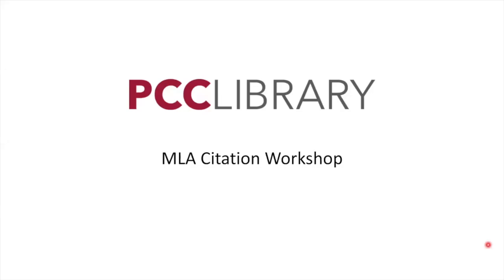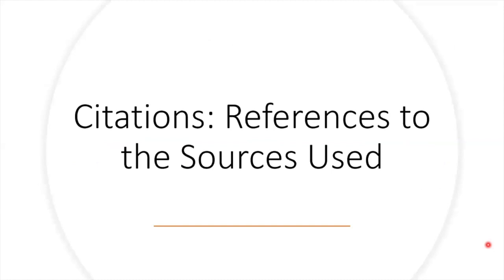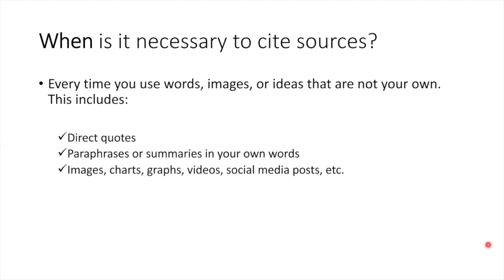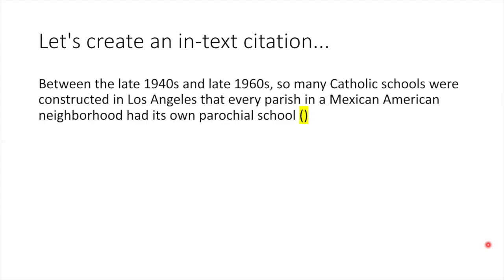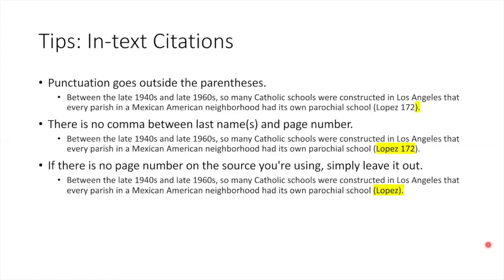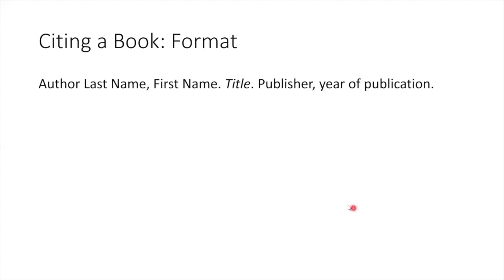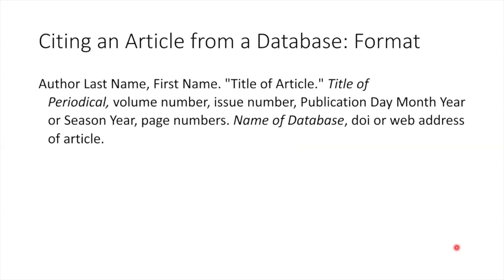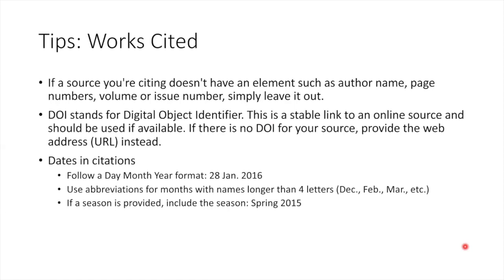MLA Citation Workshop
In this workshop, you will learn why and when to cite sources, how to create in-text citations in MLA format, how to create citations for a Works Cited list in MLA format, how to format a Works Cited page, where to find additional resources and how to get help.